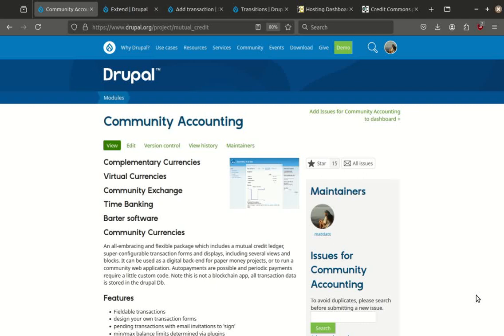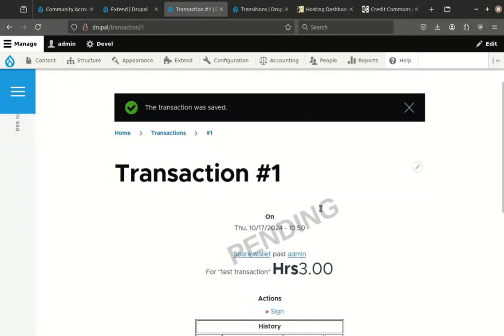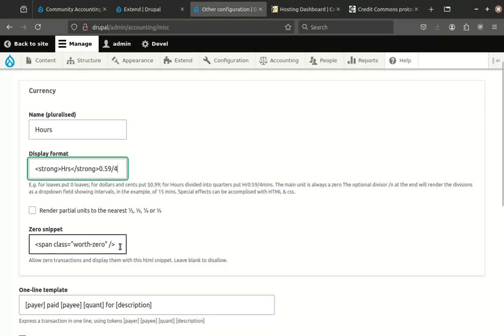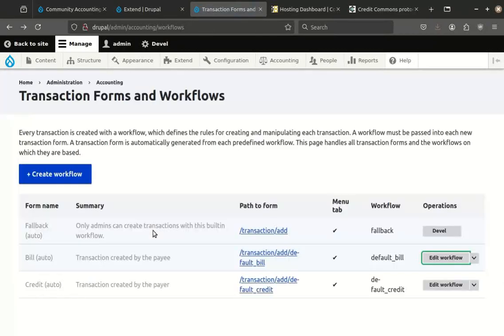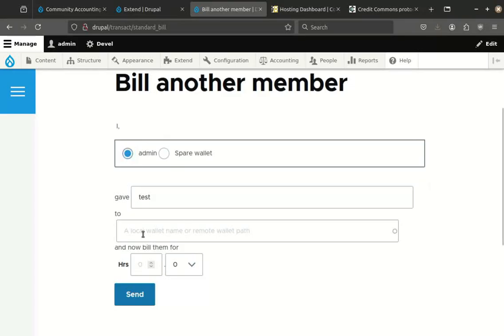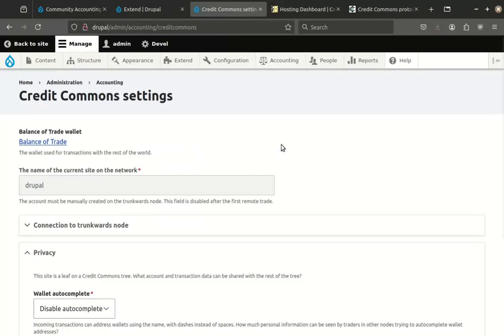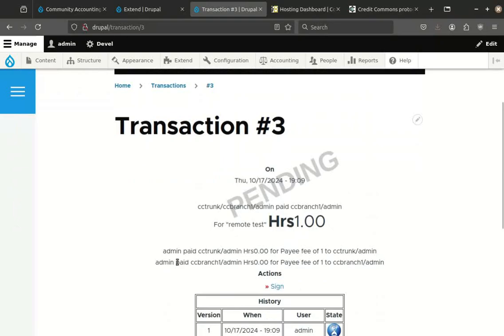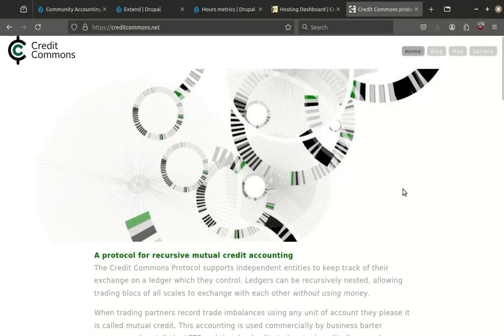Drupal Community Accounting module walkthrough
The Community Accounting module turns your Drupal site into a Community Currency platform, capable of trading with other platforms using the Credit Commons protocol.
This walkthrough will help you decide if the module is right for you and show you the basics of the architecture.
For 15 years of expertise on money and local money systems